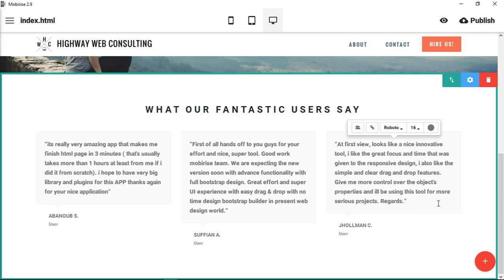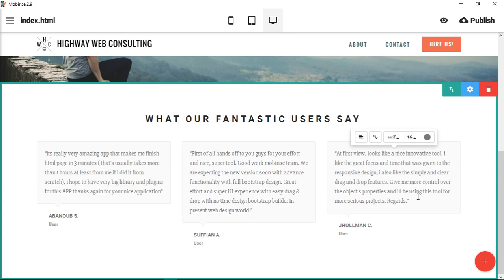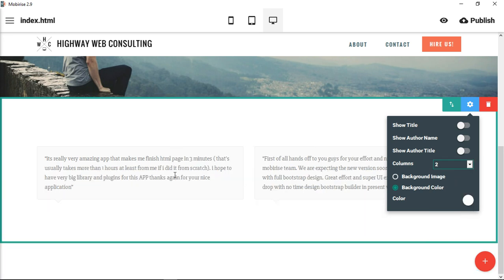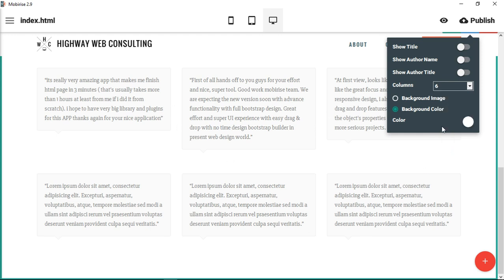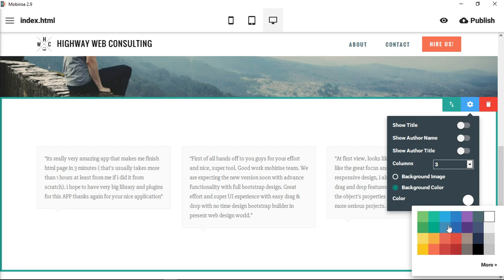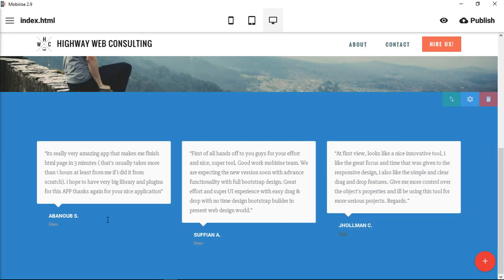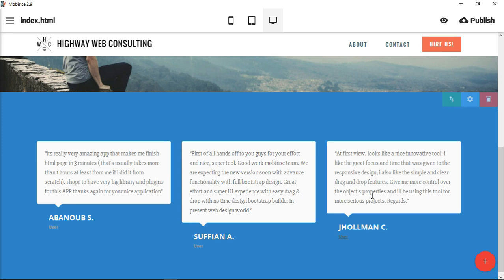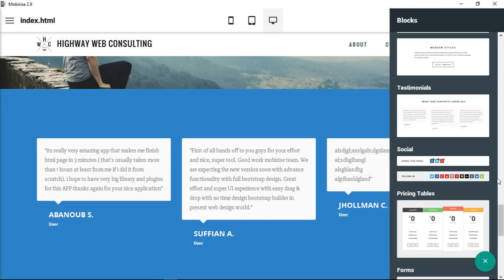Mobirise Testimonials | Video 14 of 27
Learn how to set up testimonials in the Mobirise software. This is one video in a larger project teaching small business owners how to create a website from beginning idea to final publishing online.